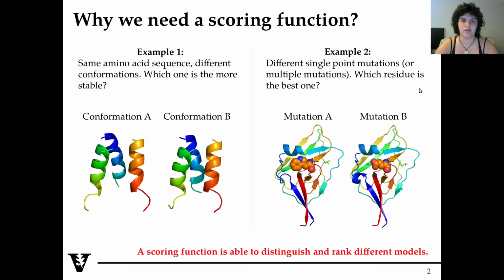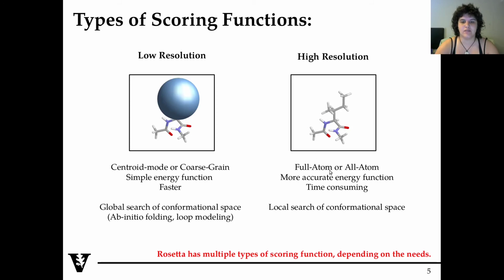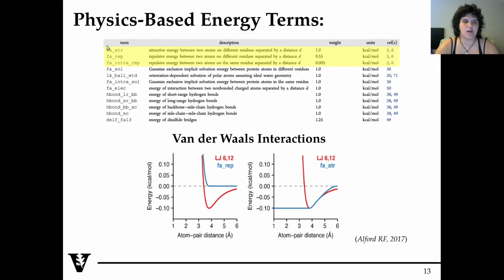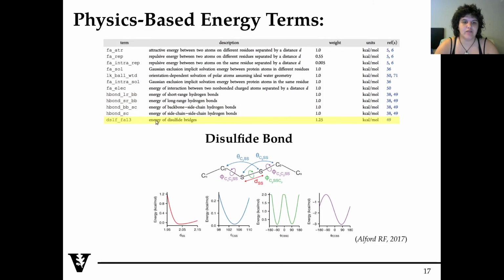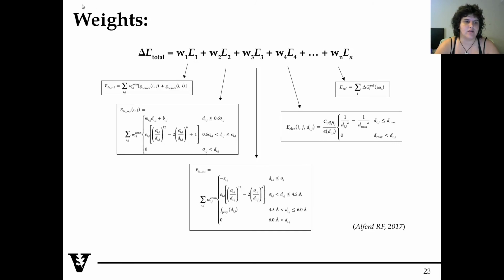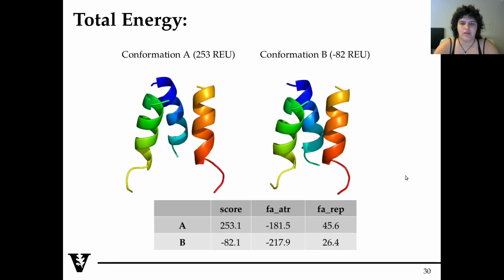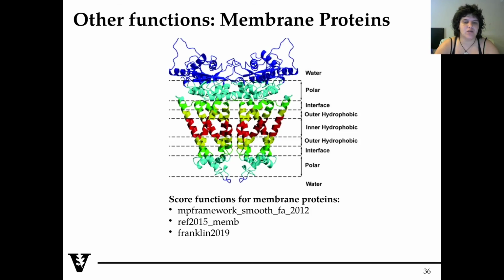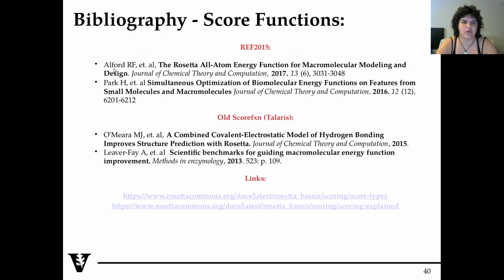The Rosetta Scorefunction - Rosetta Virtual Workshop 2020 & 2021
Dr. Cristina Elisa Martina provides an overview of how the Rosetta molecular modeling package evaluates the energy (score) of models.

This video is part of the 2020 Rosetta Virtual Workshop and the 2021 Rosetta Virtual Antibody Workshop put on by the Meiler Lab at Vanderbilt University, in collaboration with the RosettaCommons

Contents:
0:00 What is a scoring function and why do we need it?
1:21 Rosetta scoring functions overview
4:13 Individual score terms and physics-based terms
9:30 Knowledge-based score terms
12:03 Score term weights
14:11 How to look at output score files
16:06 Monte Carlo sampling in Rosetta
17:36 Other application-specific score terms
20:53 Bibliography